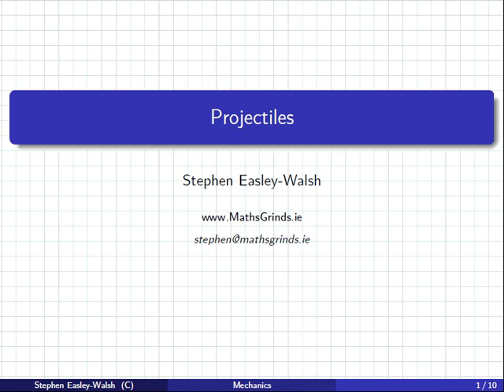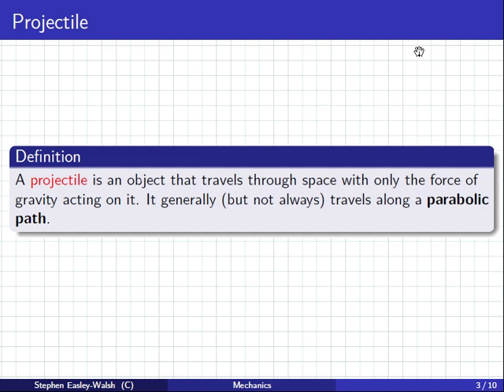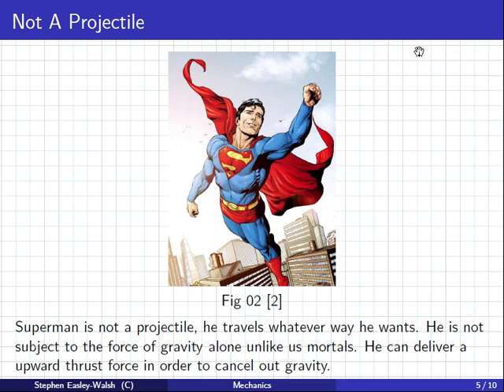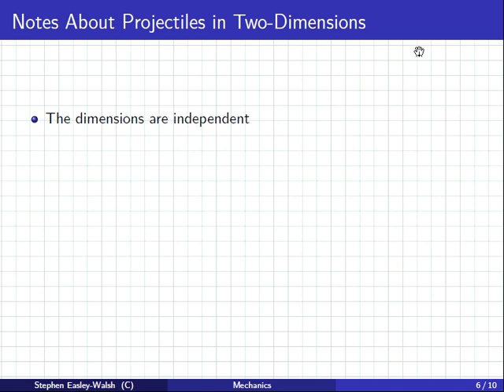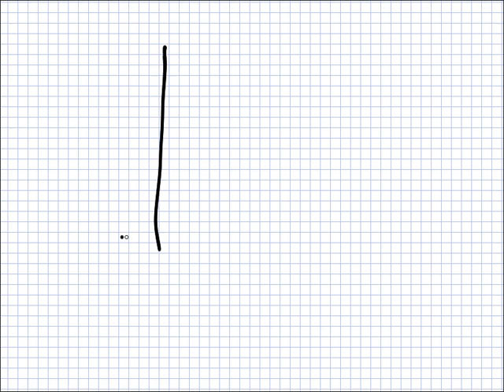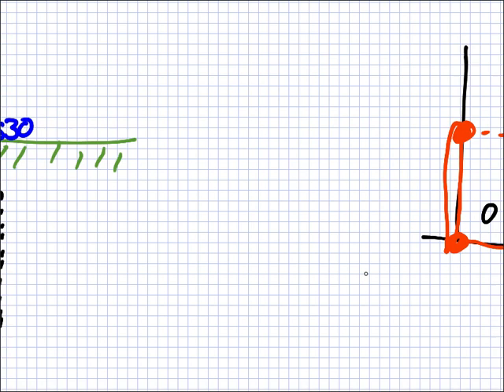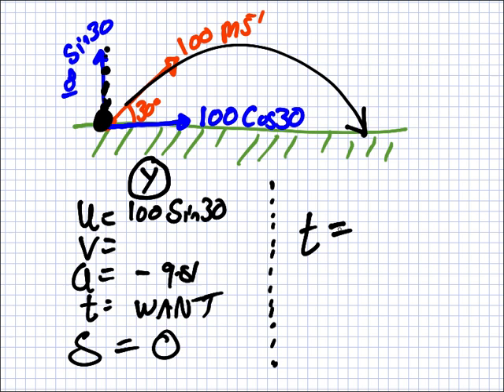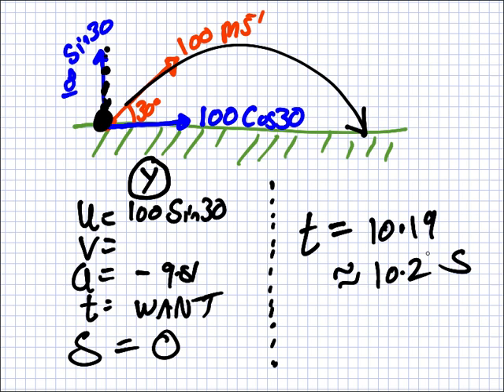Physics | 1920 Intake 1 | Projectiles | 02-10-2019